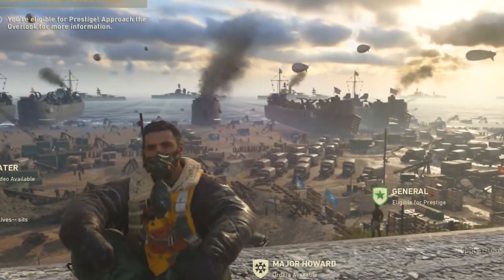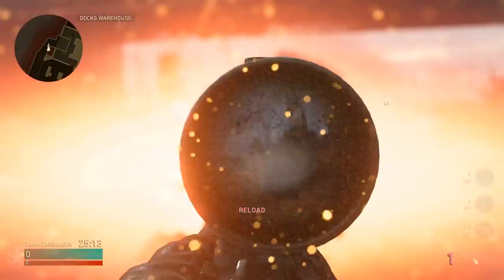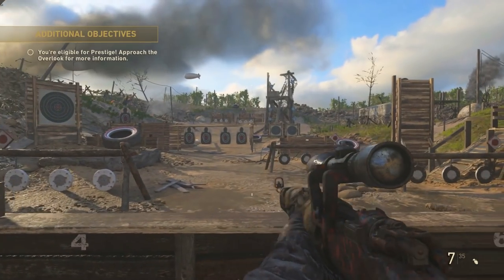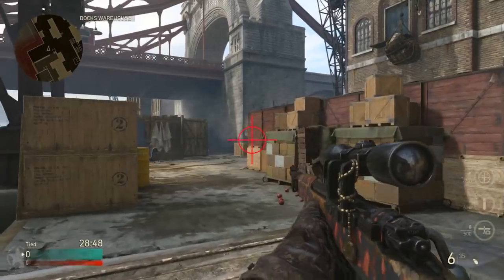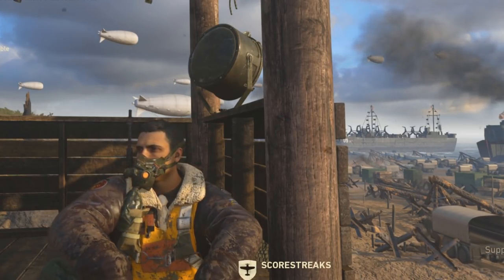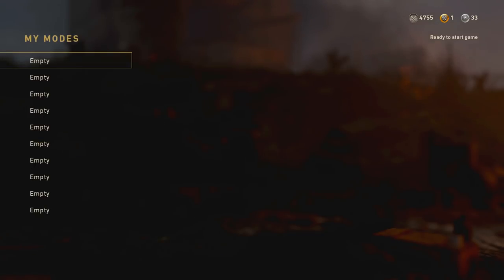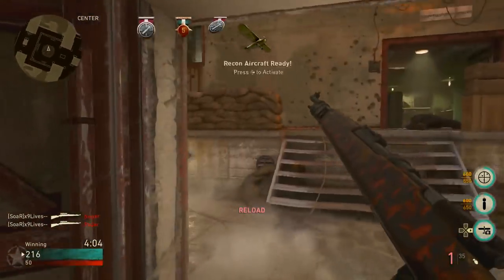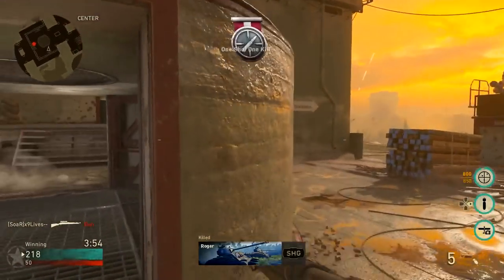How to Quickscope in COD WW2 | Sniper Montage Type Multiplayer Gameplay Tutorial | Call of Duty WWII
How to quickscope in Cod WW2. An in depth Call of Duty WW2 sniping tutorial with tips for sniper multiplayer gameplay in Call of Duty WWII. Make a sniper montage after learning the best sniper in Cod WW2, my custom class setup, a bunch of sniping strategies, and more. Sub for Cod WW2 sniper and quickscoping gameplays, montages, new heroic varients, camos, and tutorials.